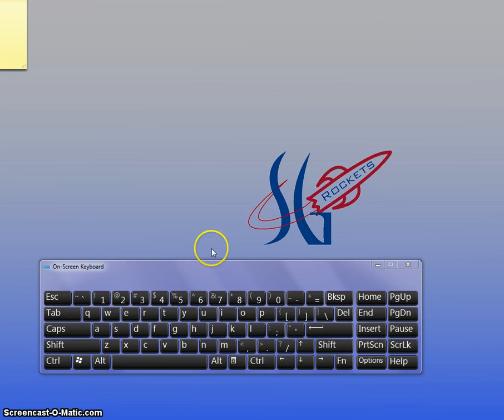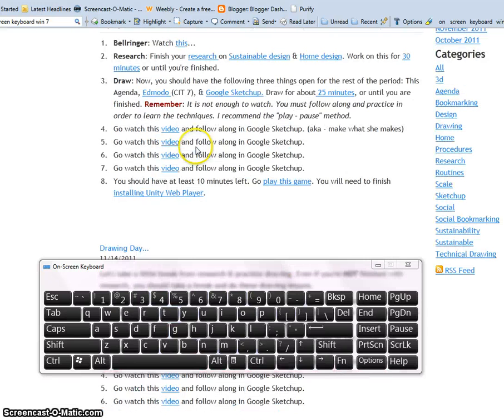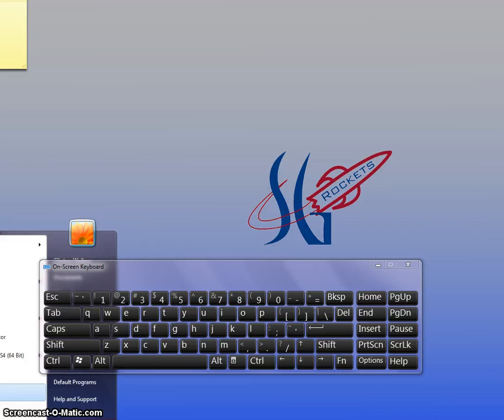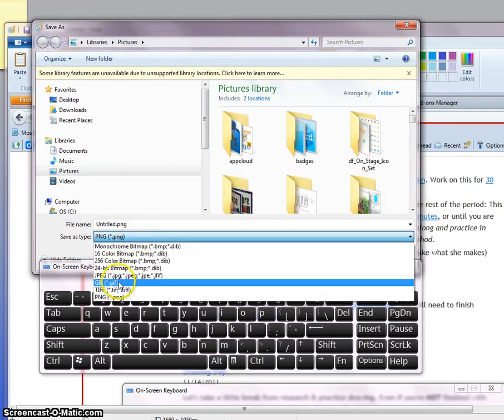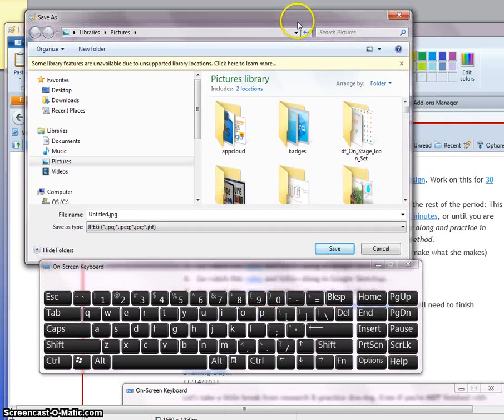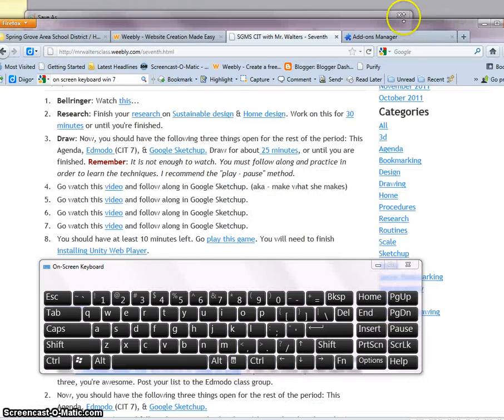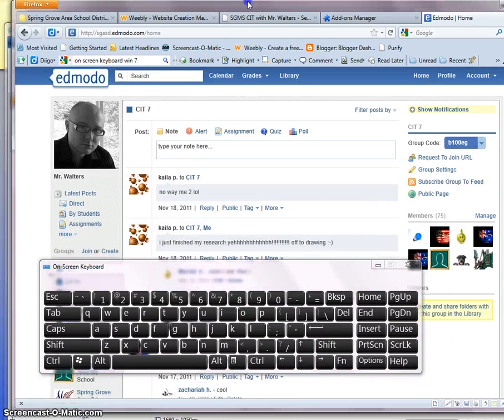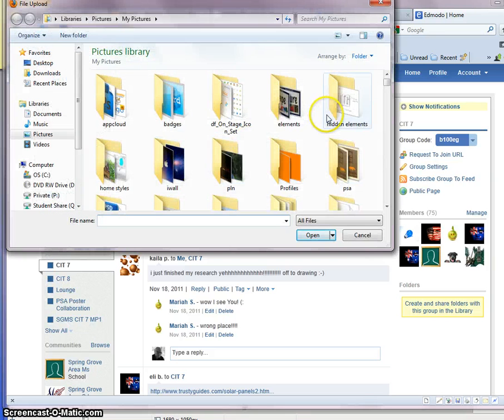Taking screenshots... A simple tool for getting help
Show folks on edmodo what you're struggling with